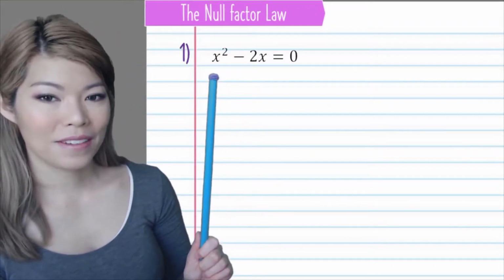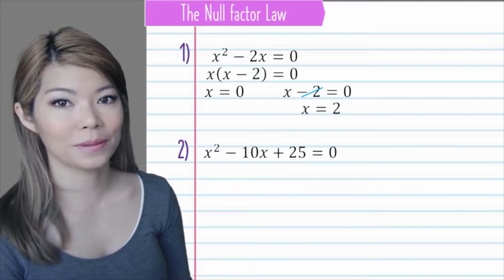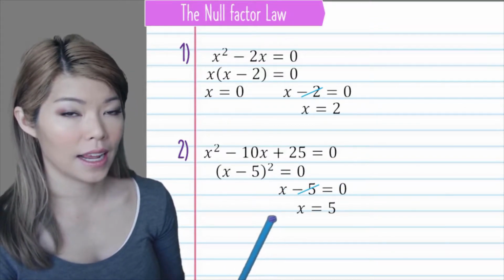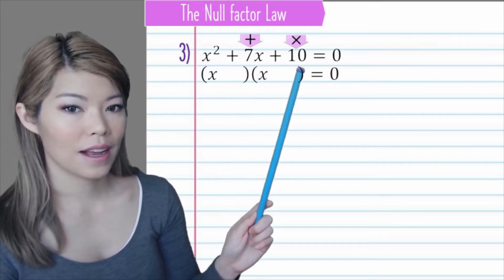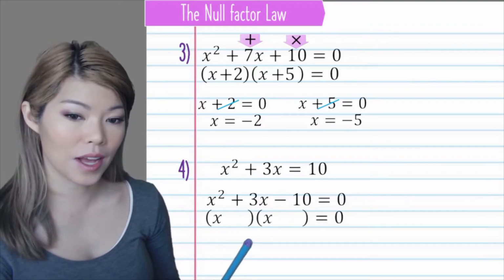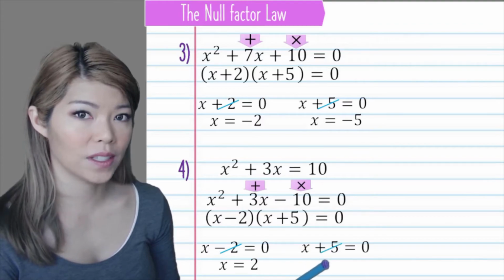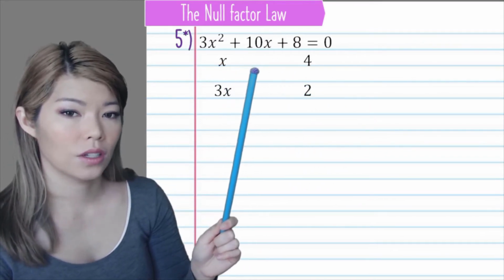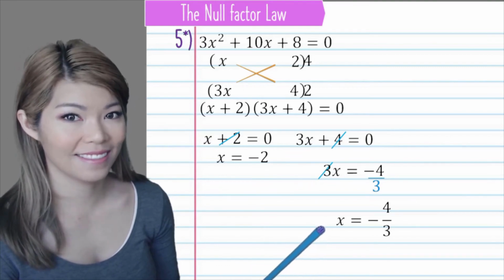Q14 Quadratic Equation 4: Solving Equations ax^2+bx+c=0